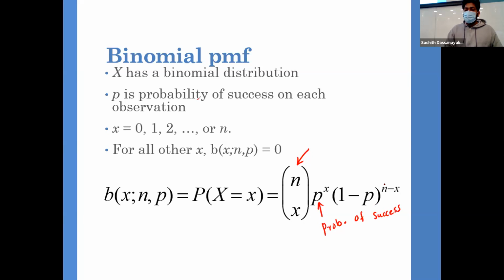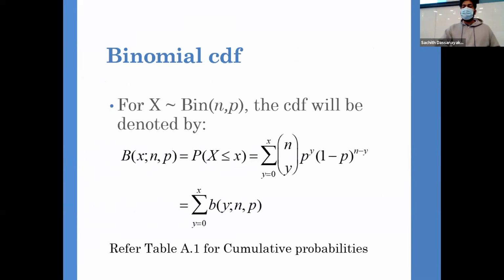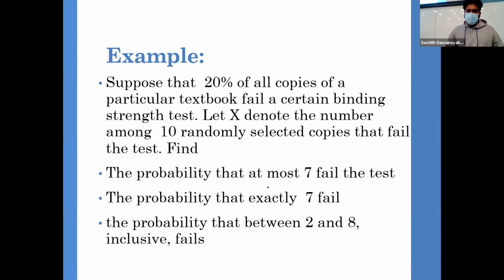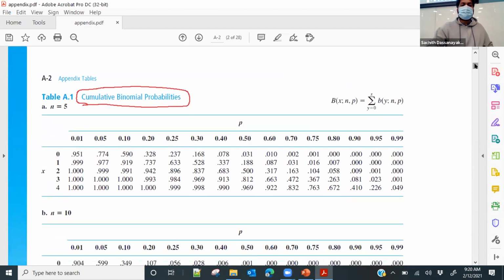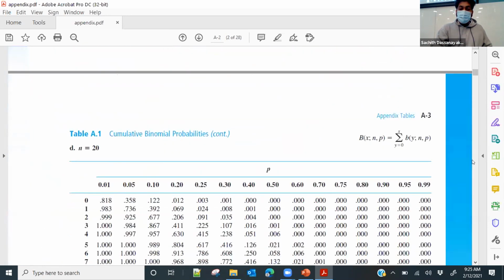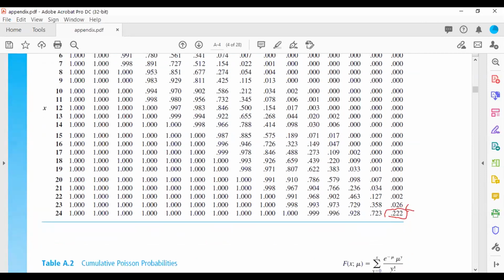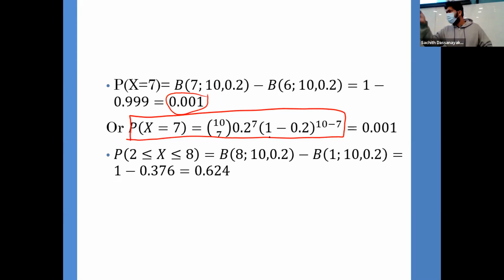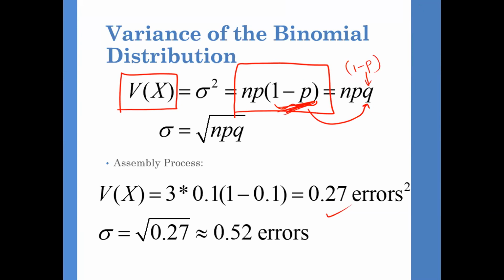section 3.4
Chapter 03